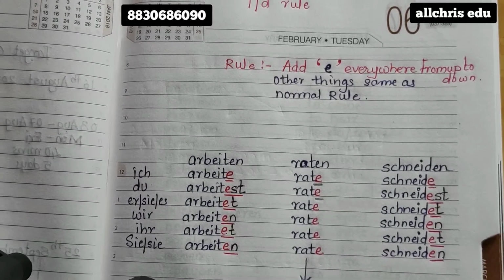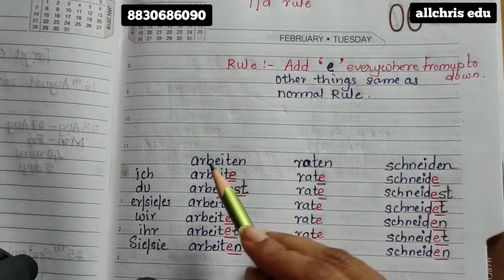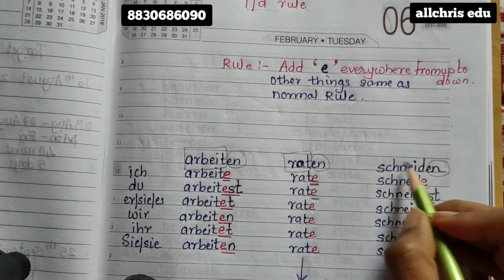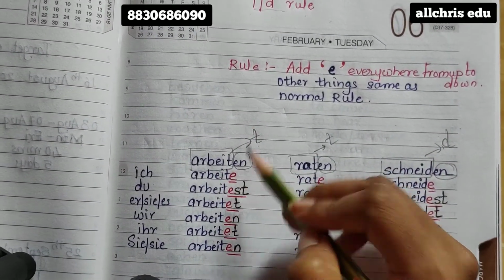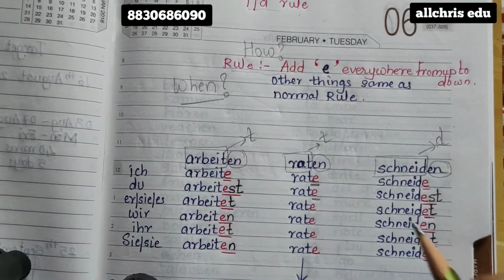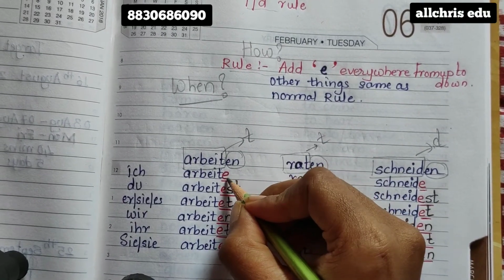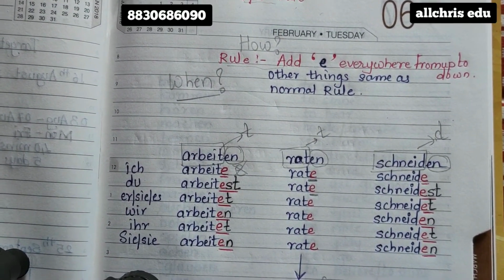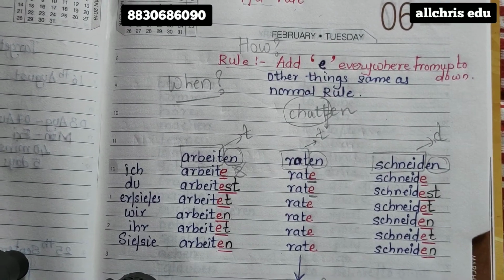T/D Rule Verben part2( 26th August 2020)